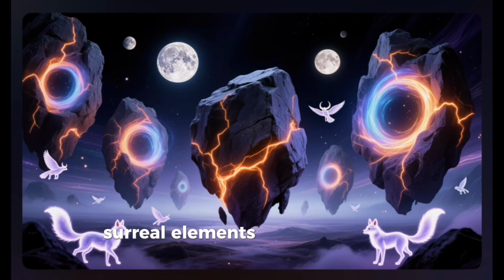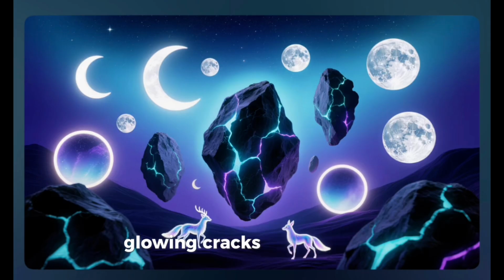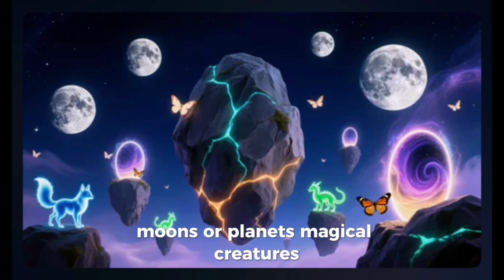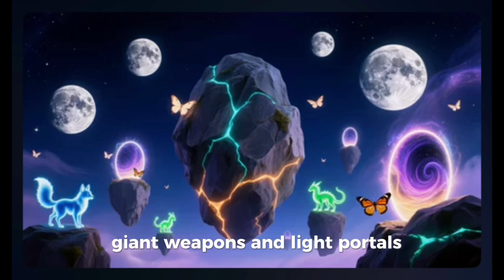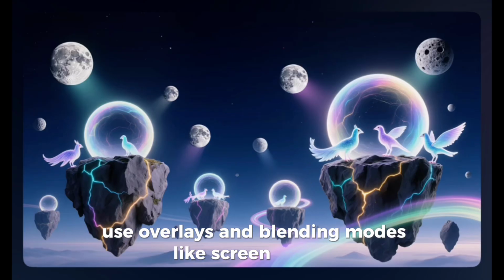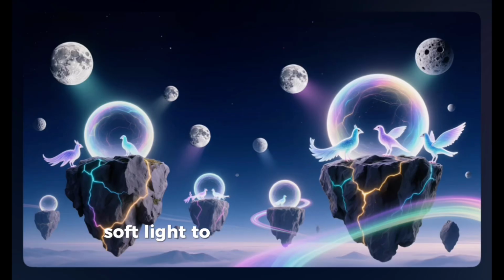Fantasy & Concept Art Editing – dragons, castles, surreal composites.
Step into a world where imagination becomes reality. In today’s tutorial, we’re creating Fantasy & Concept Art composites using dragons, floating castles, glowing runes, magical portals, and surreal elements — all inside Photoshop.

This video will show you how to turn a simple photo into a full cinematic fantasy scene, using the perfect mix of photo manipulation, color grading, and atmospheric effects.

You’ll learn how to:
✨ Add dragons using PNGs or AI elements
✨ Blend floating castles into landscapes
✨ Create surreal fantasy elements like moons, glowing cracks, and magical light
✨ Match colors and lighting for realistic fantasy worlds
✨ Add fog, particles, and dreamy glow for cinematic depth
✨ Finish with a professional fantasy color grade

Perfect for creators, editors, artists, and anyone who wants to make impossible worlds look believable.

Stay magical. ✨🐉🏰